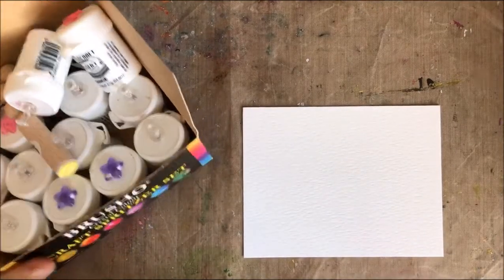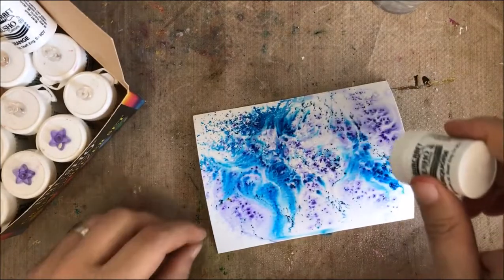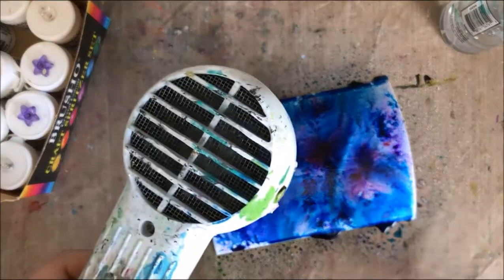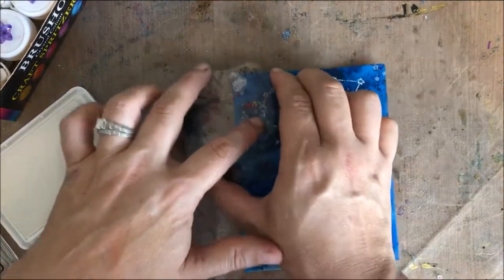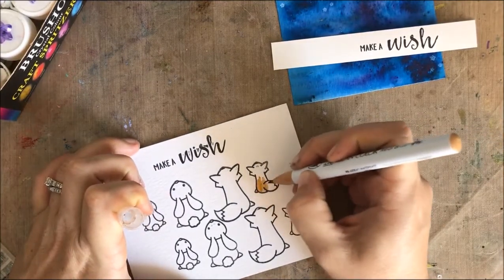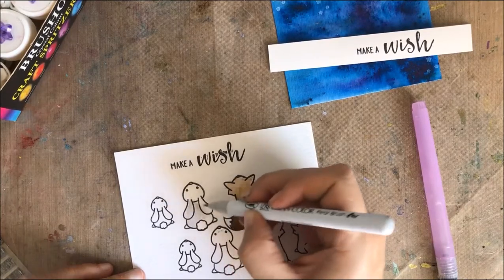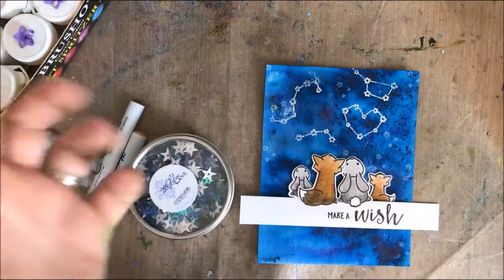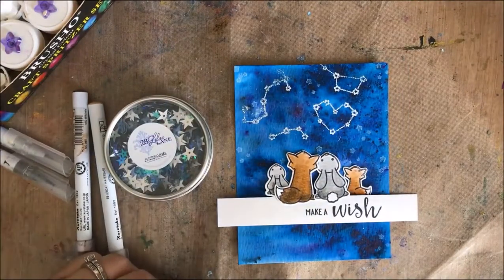"Upon a Star" card with Lawn Fawn and Brusho